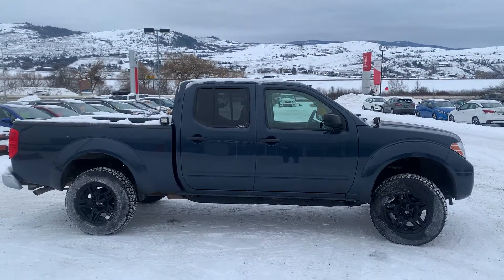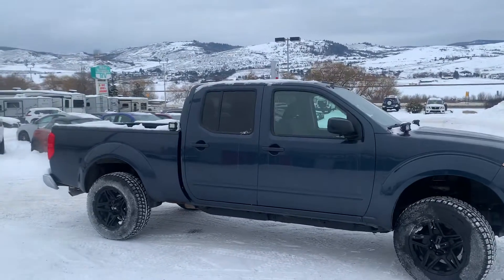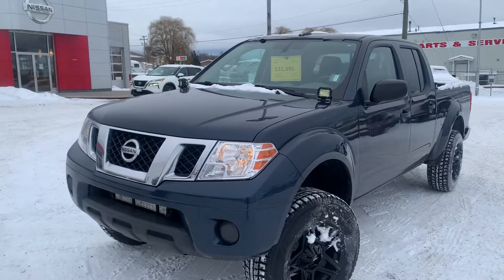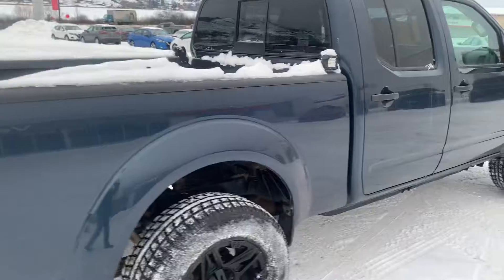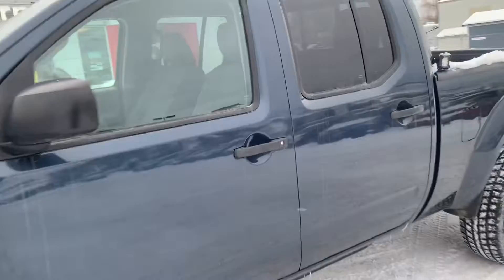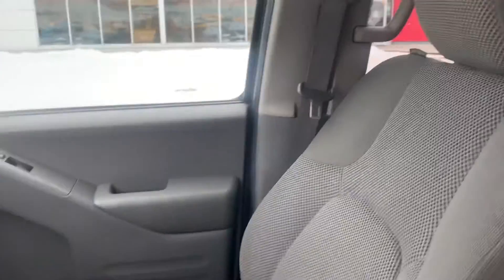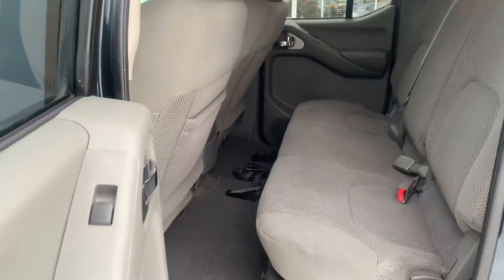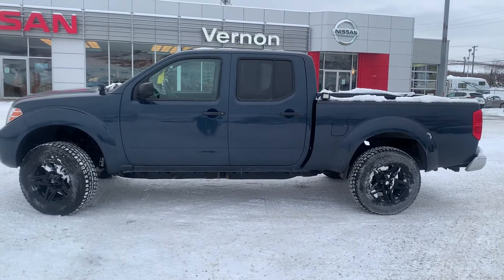2017 Nissan Frontier SV Crew Cab